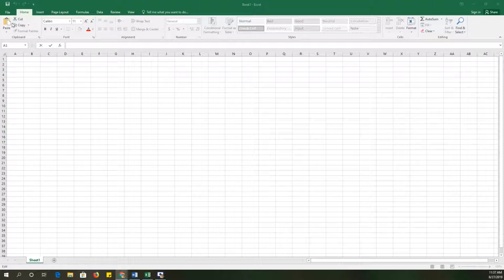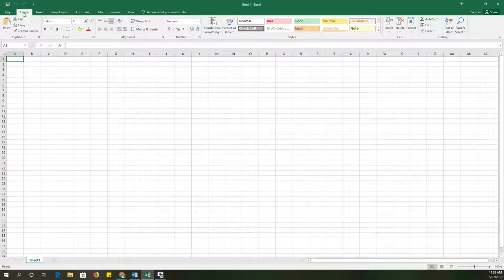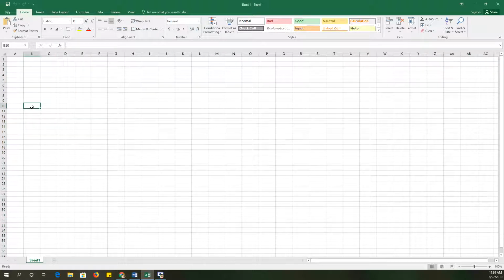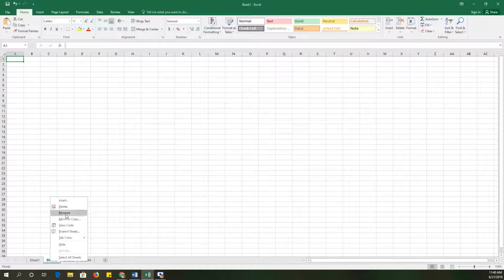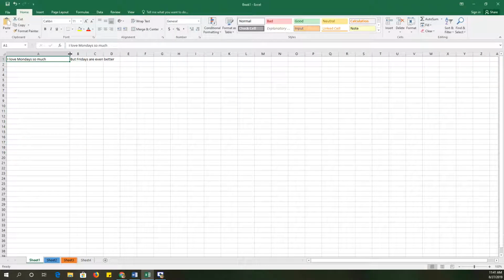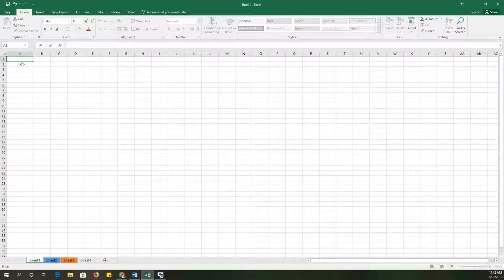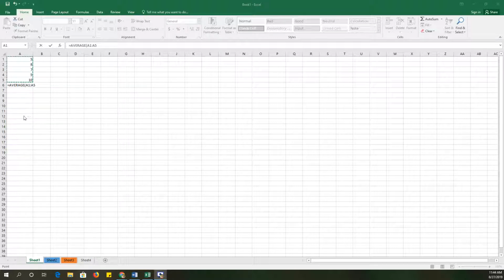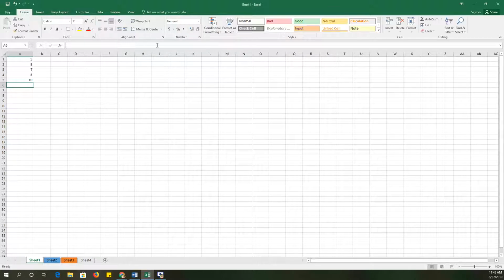Intro to Excel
Lecture of Excel Intro